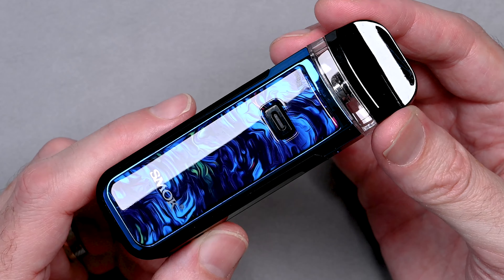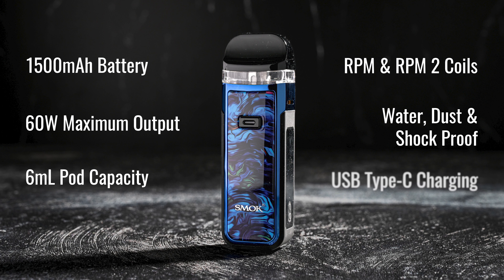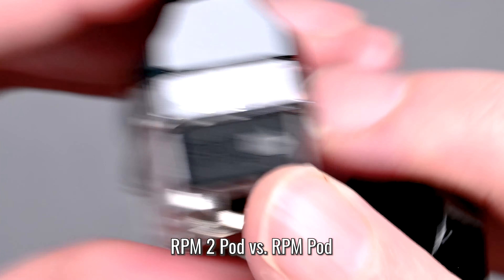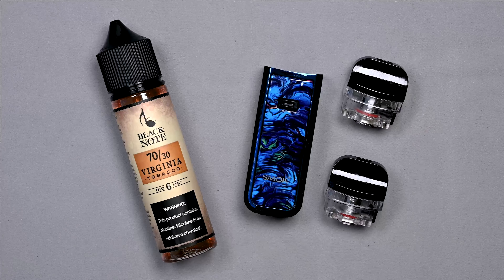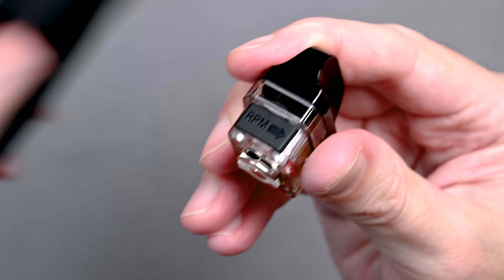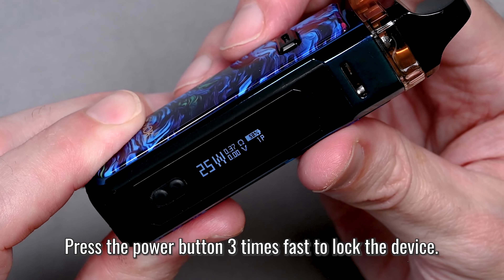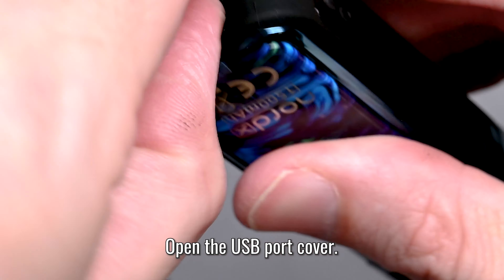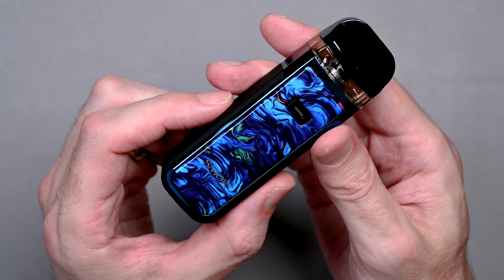SMOK NORD X - [2023 Product Review]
Learn how to use the SMOK NORD X Pod System with this helpful video guide. In just 5 minutes and 37 seconds, discover the essential steps for setting up and operating your SMOK NORD X device. From filling the pod to adjusting settings, this tutorial covers it all.

Enhance your vaping experience by pairing the SMOK NORD X with Black Note Natural Tobacco E-liquids. Crafted from real tobacco leaves, Black Note eliquids offer an authentic tobacco taste without any artificial flavors, sweeteners, or synthetic nicotine.

For optimal performance, select our 70VG/30PG blends for coils between 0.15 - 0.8Ω, our 50VG/50PG blends for coils above 0.8Ω, and our Salt Nicotine blends for coils above 1.0Ω.